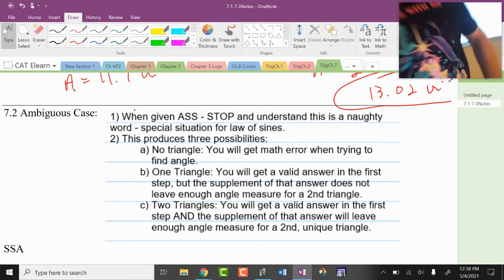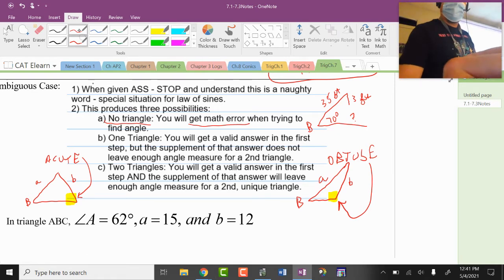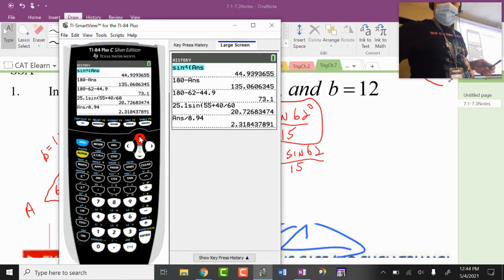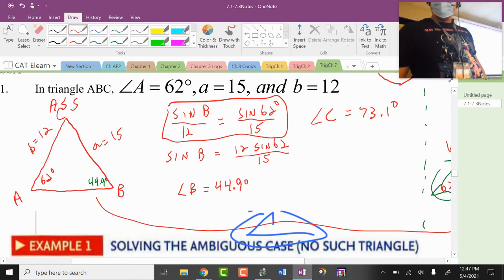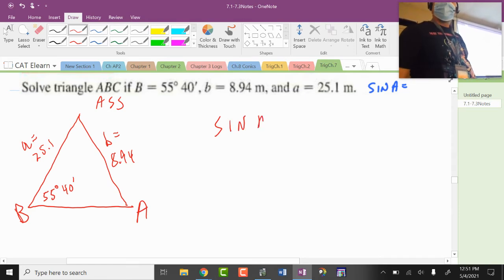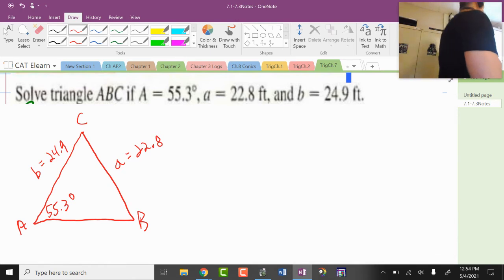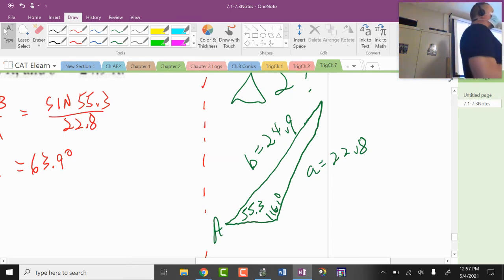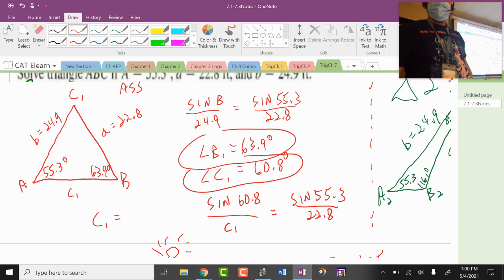Untitled: May 4, 2021 1:02 PM